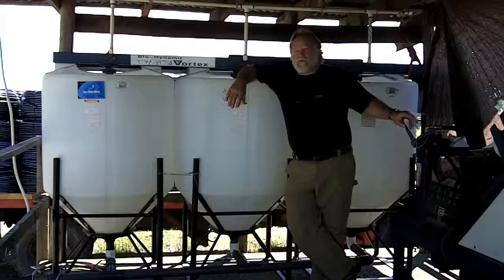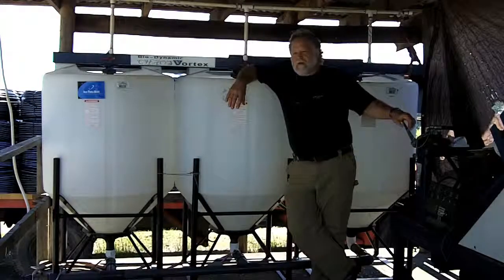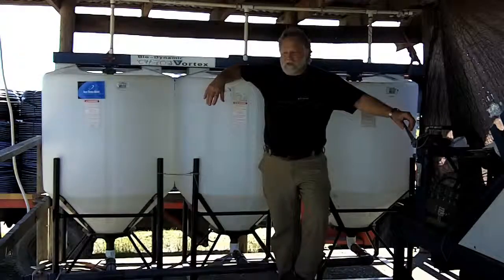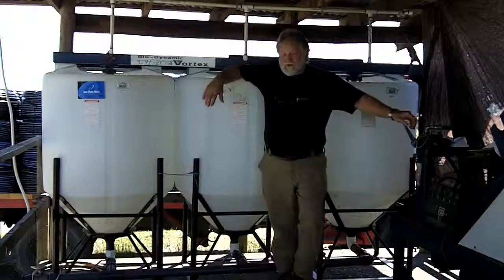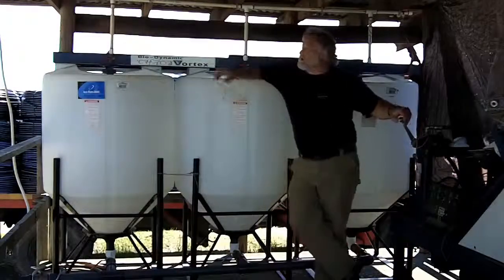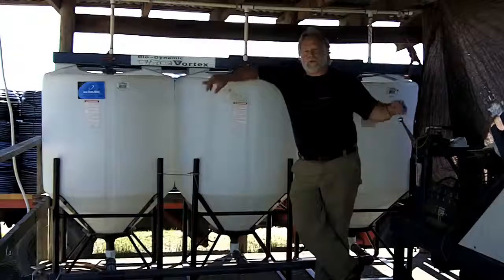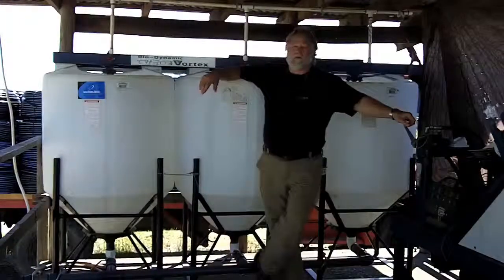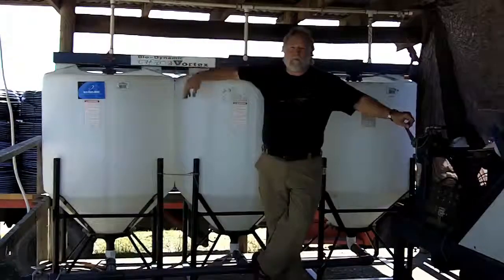Montinore Estate's History of BioDynamic Farming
Rudy shares the his vineyard's history of BioDynamic Farming.